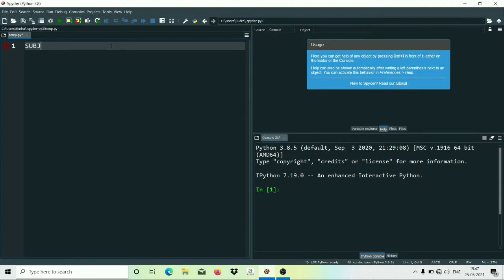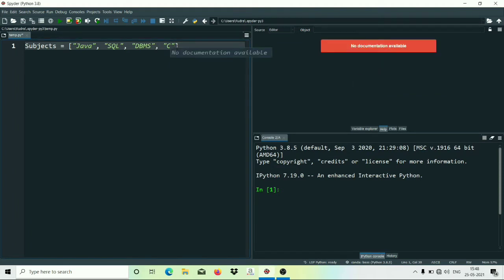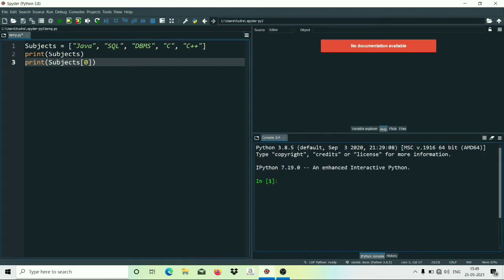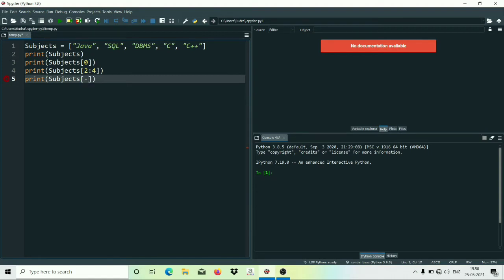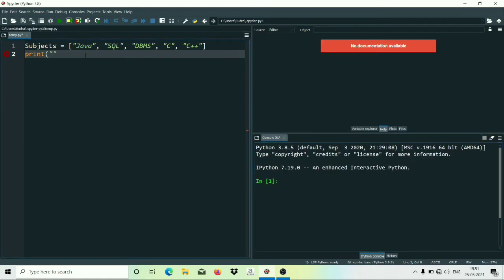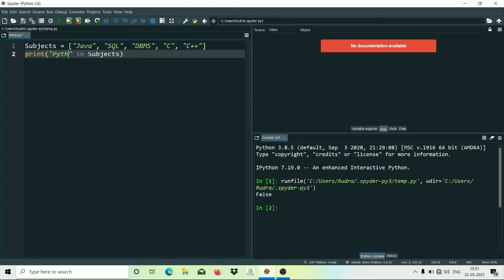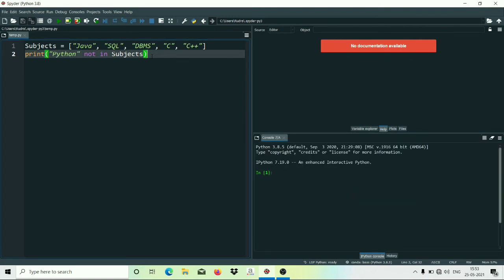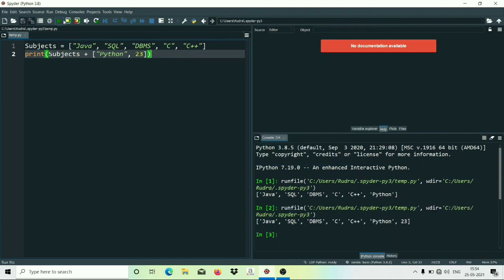#20 List (Part 1) - Python | Python Programming For Beginners | Coding Solutions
This video is for providing List In Python

This video is made in topic of List In Python